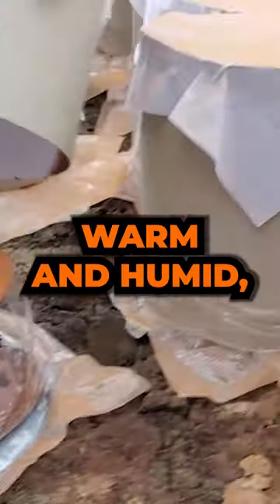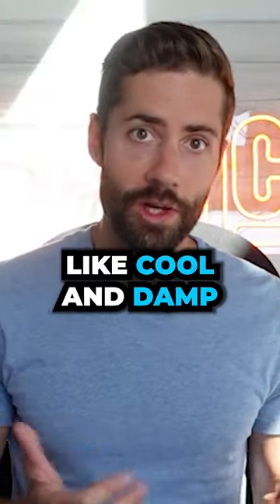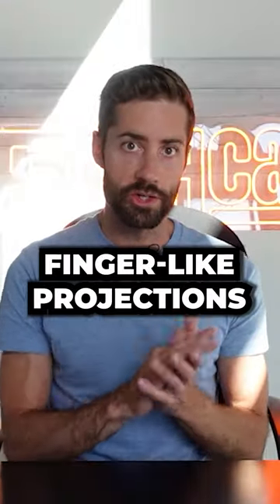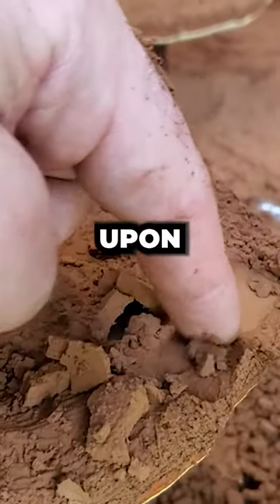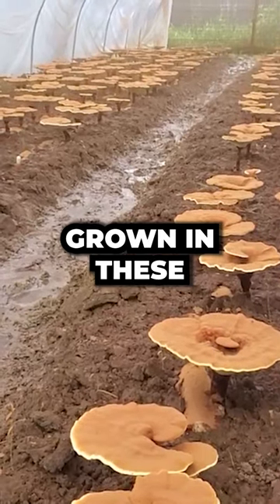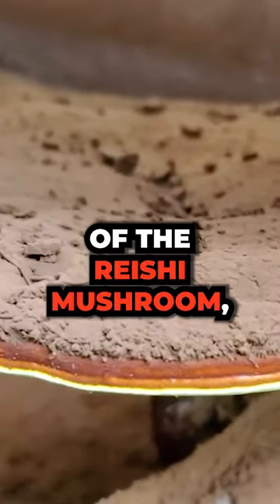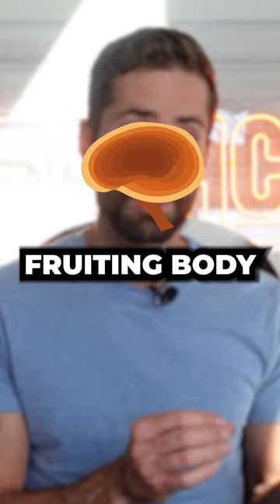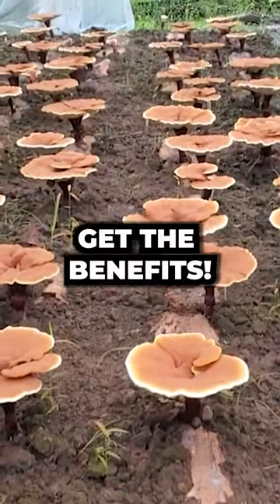This Mushroom is SUPER UNIQUE in How it Grows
When you imagine mushrooms, you probably think of cool, damp environments where they emerge from something smelly. This isn't the case with Reishi, the heat-loving spirit mushroom.